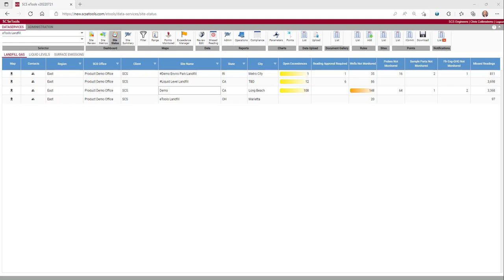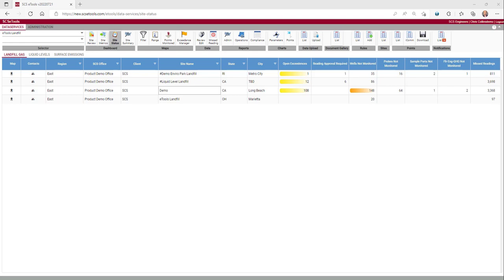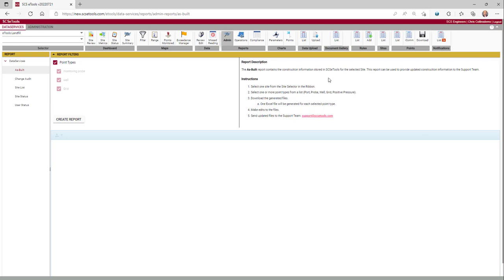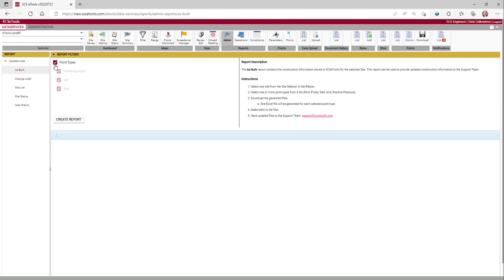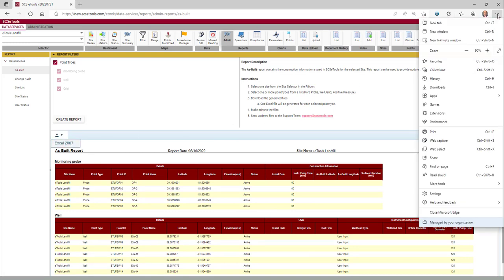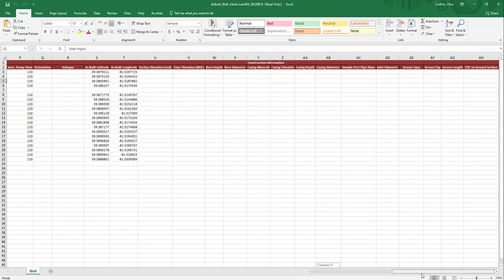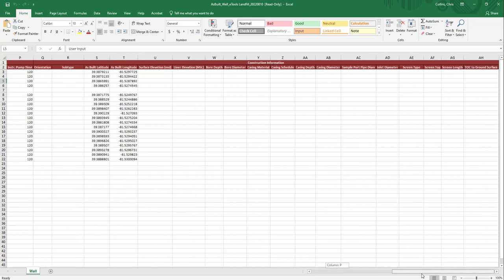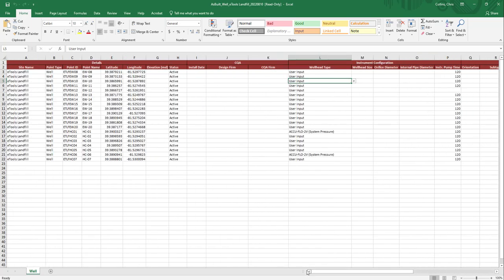SCSeTools Site Build Changes Via As-Built Report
Requesting site build changes using the As-Built Report.